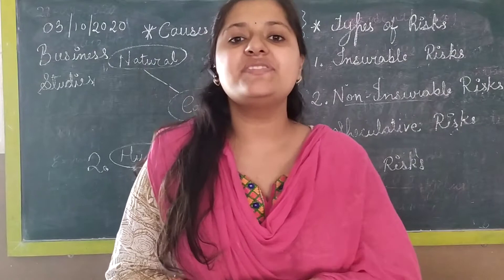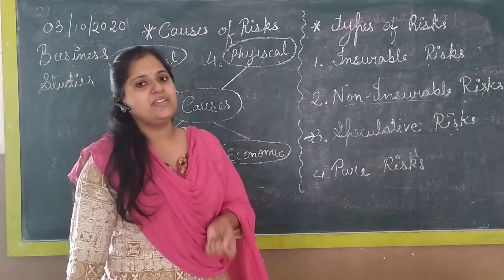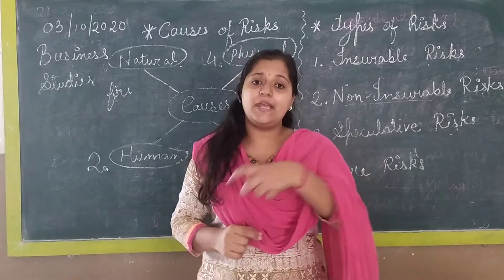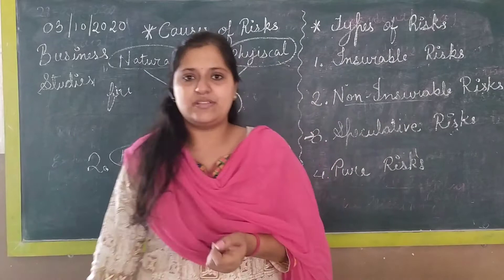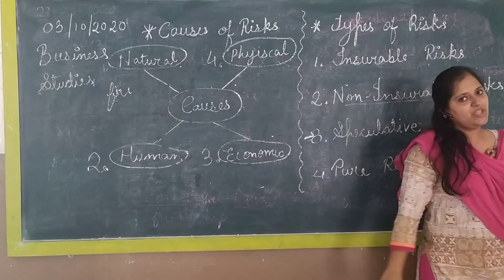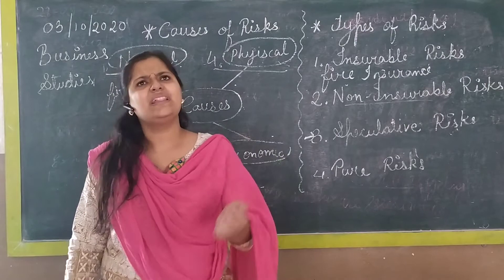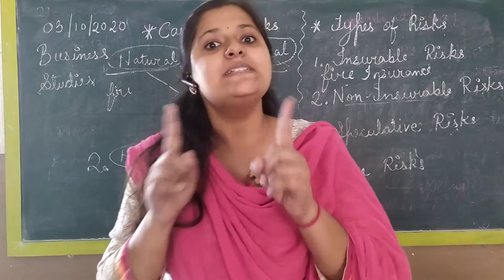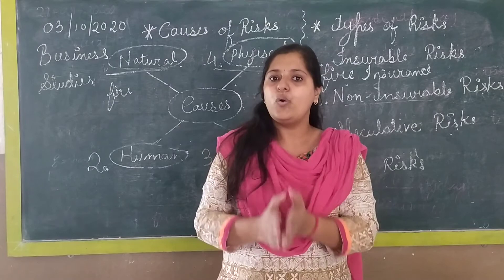Business Studies by Mansi Sharma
Unit 1
Topic - Business Risks, it's causes and types